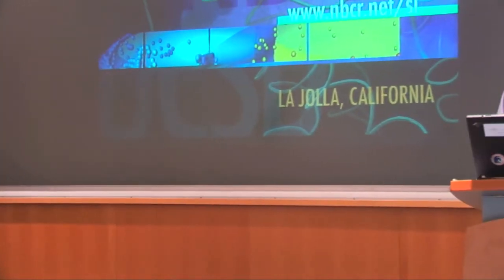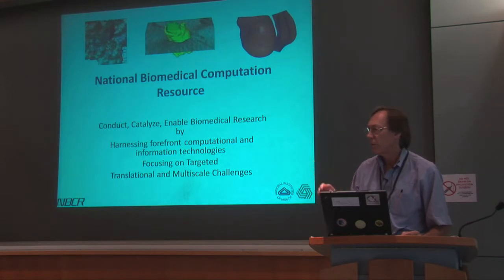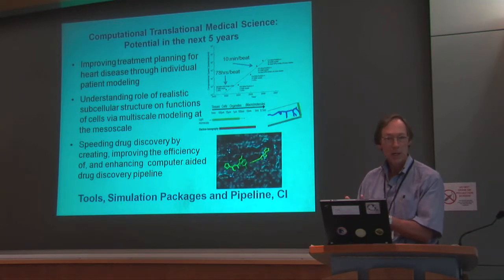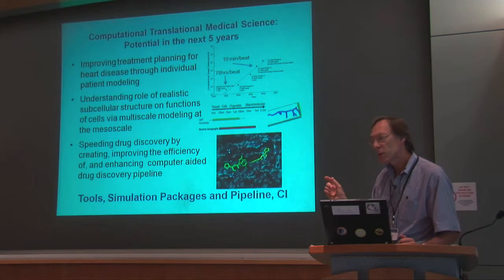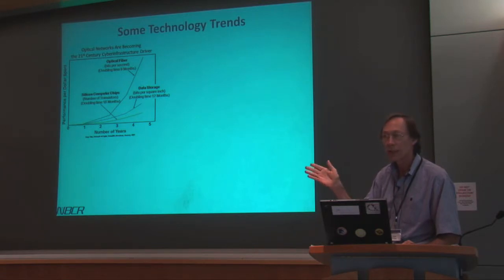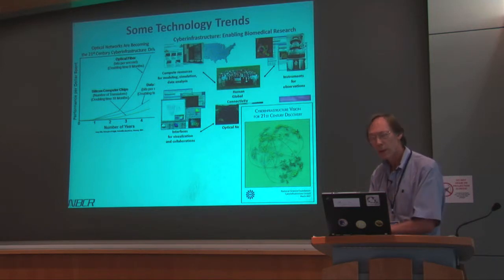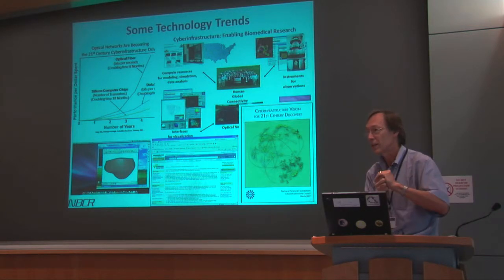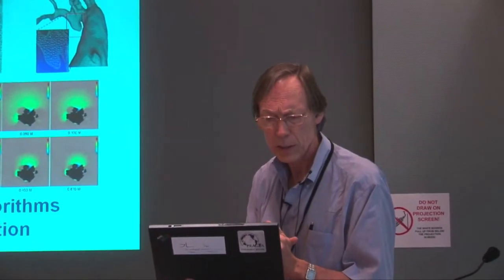Peter Arzberger Opening Talk at NBCR Summmer Institute '09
Cyberinfrastructure for personalized medicine